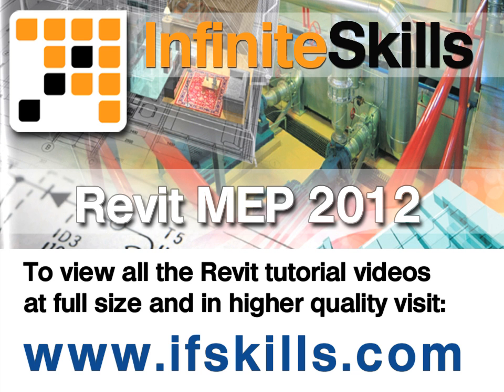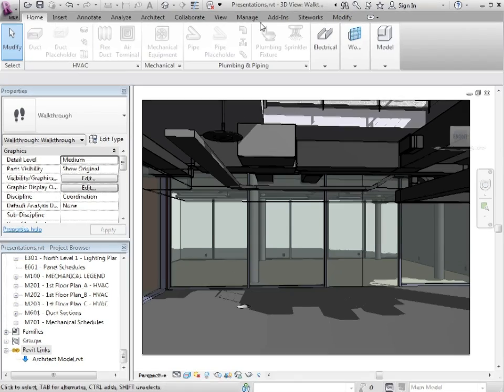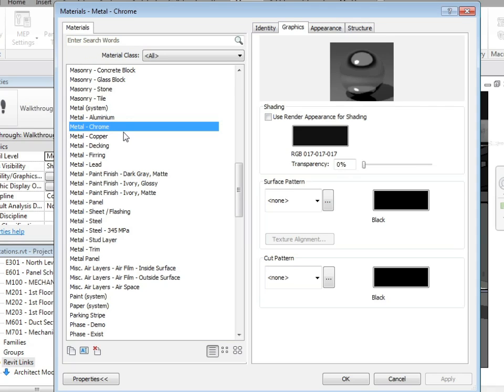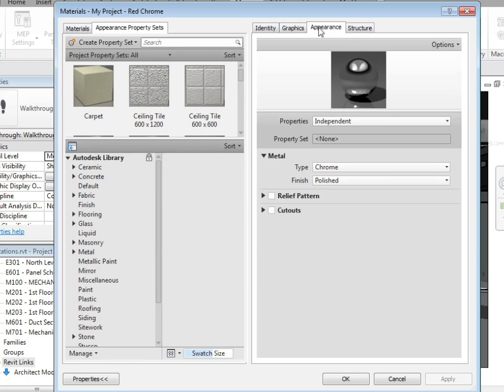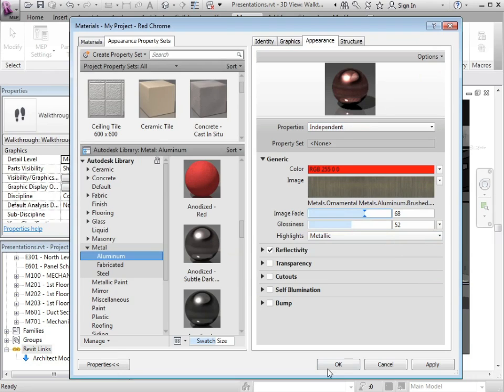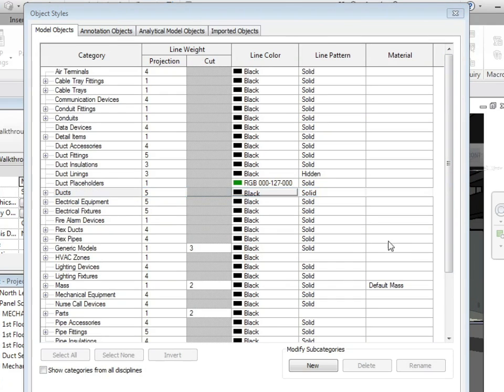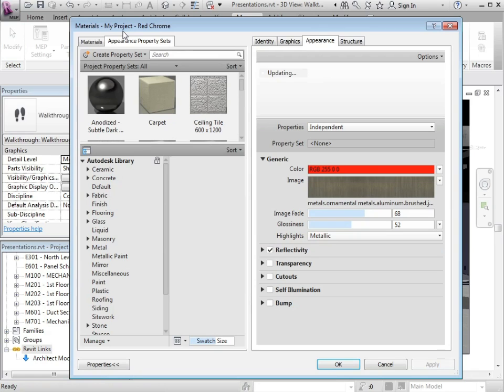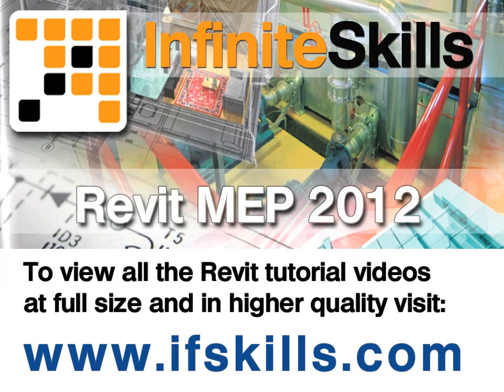Revit MEP 2012 Tutorial - Custom Materials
This Revit tutorial from InfiniteSkills shows how to work with custom materials in MEP projects. YouTube